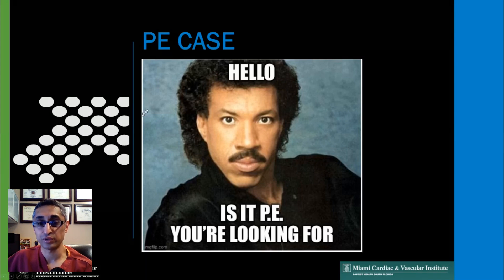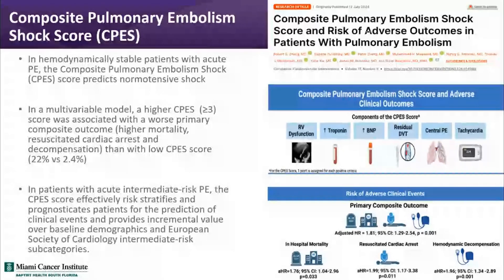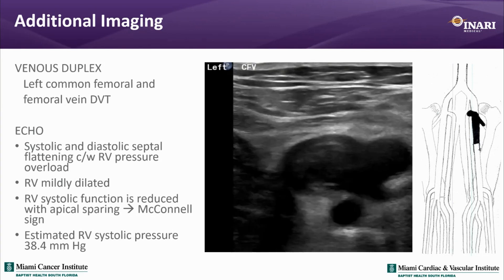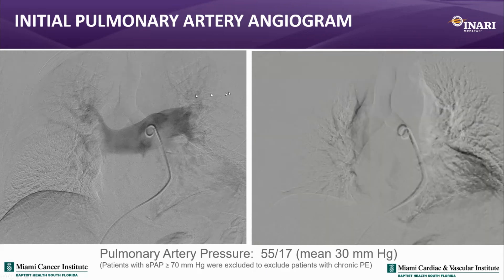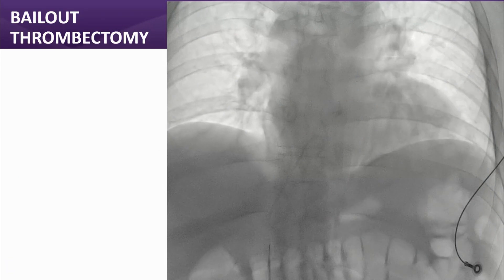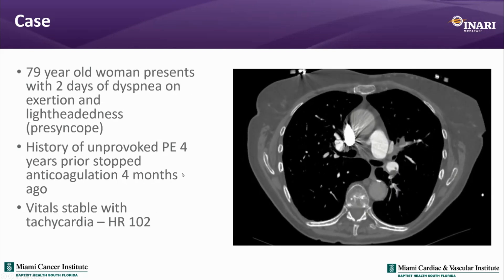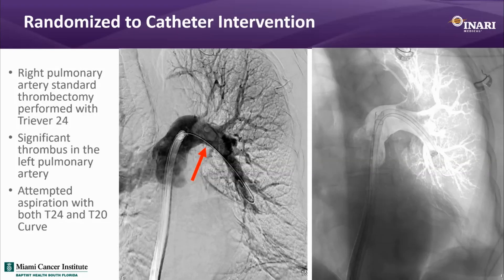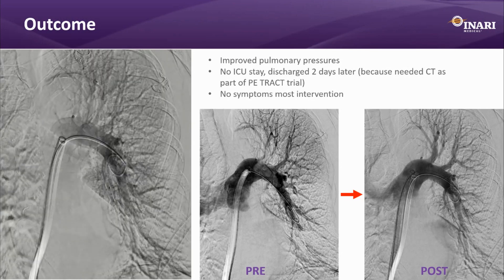Mechanical Thrombectomy for Pulmonary Embolism: Case Examples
Dr. Ripal Gandhi presents 2 more interesting pulmonary embolism cases:

1. Bailout thrombectomy after failed catheter-directed thrombolysis

2. Thrombectomy with FlowTriever disc